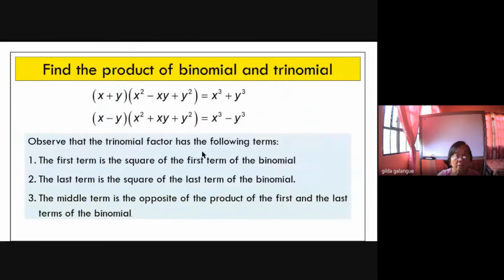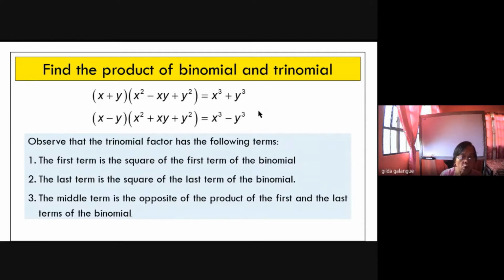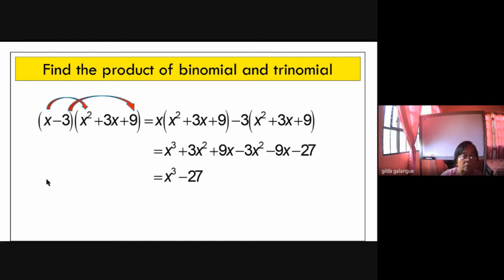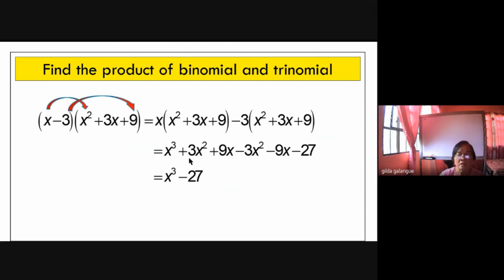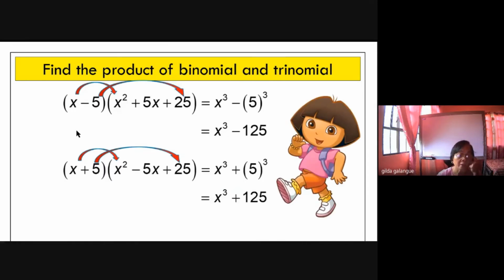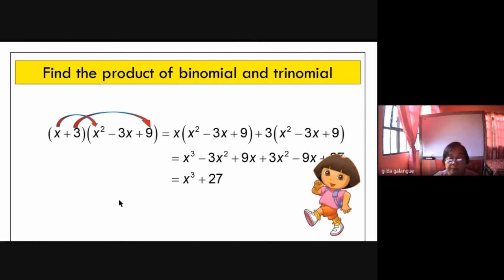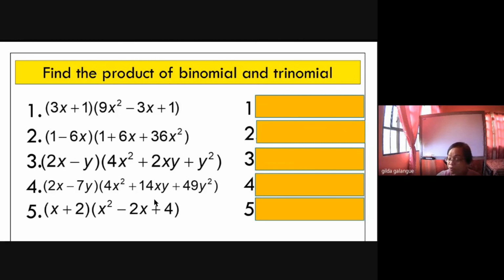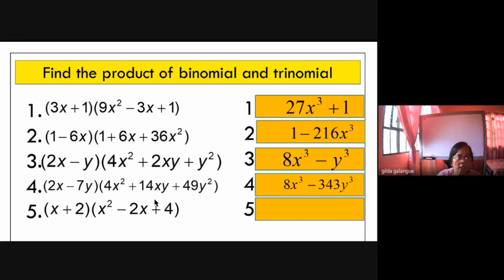PRODUCT OF BINOMIAL AND A TRINOMIAL